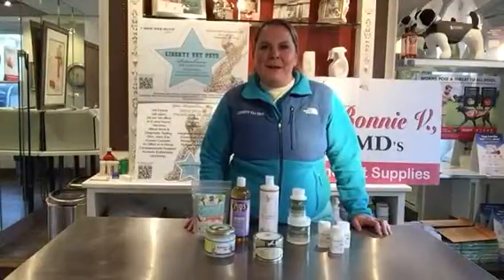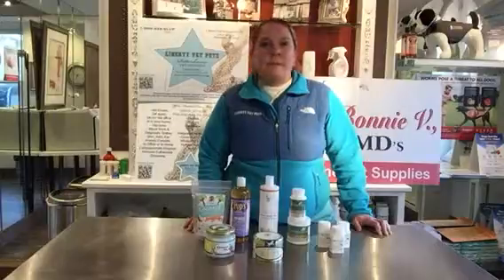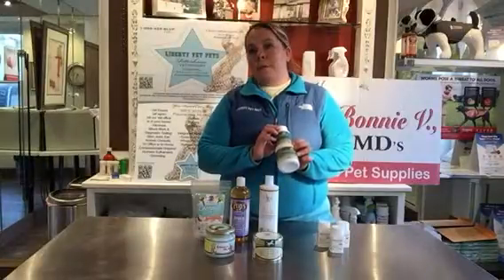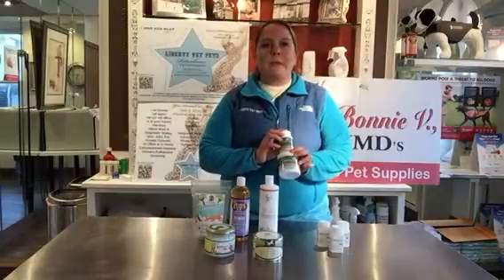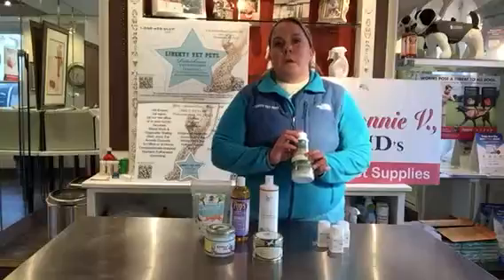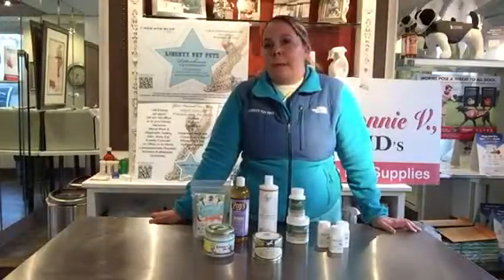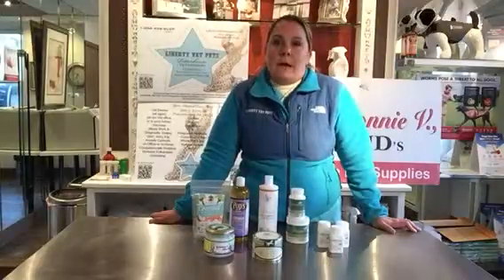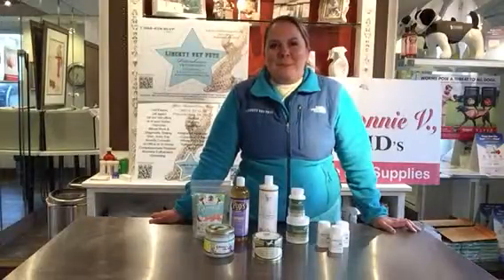Pet allergy solutions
Dr Bonnie describes pet allergy solutions